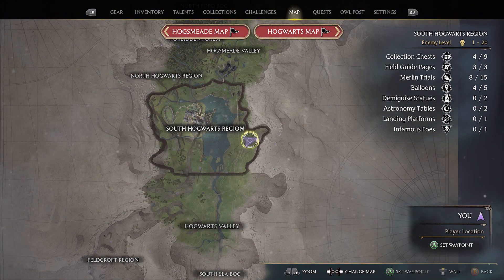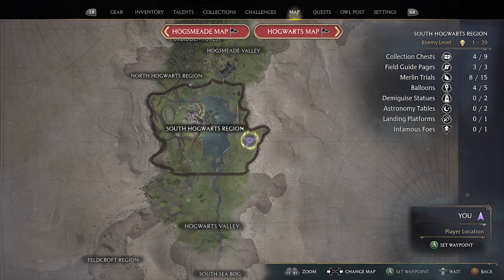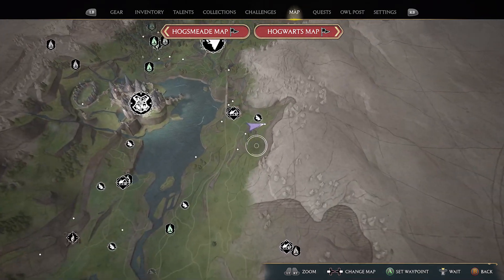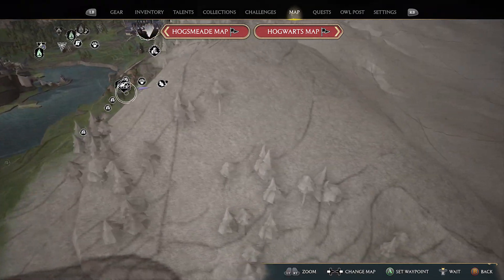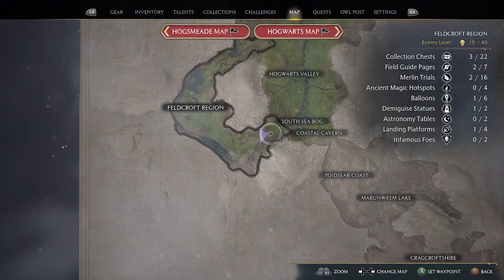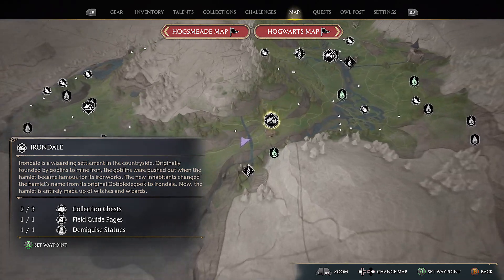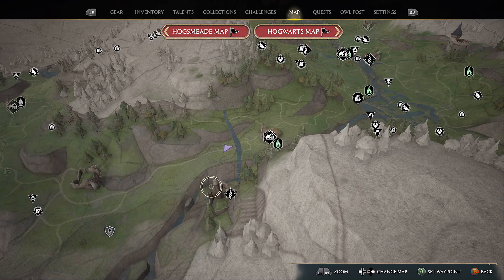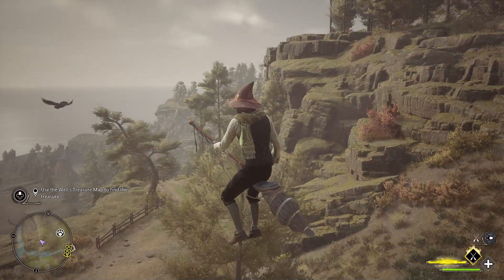Hogwarts legacy Well well well Side quest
This video shows you how to complete the well well well side quest for Hogwarts legacy.